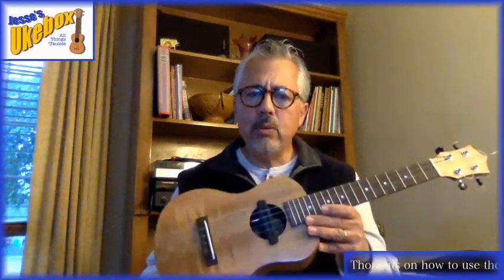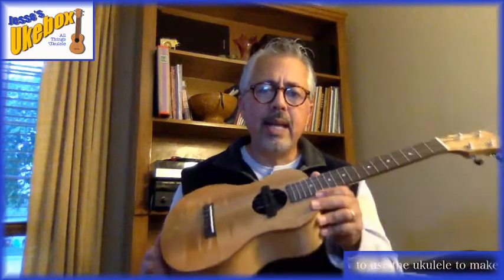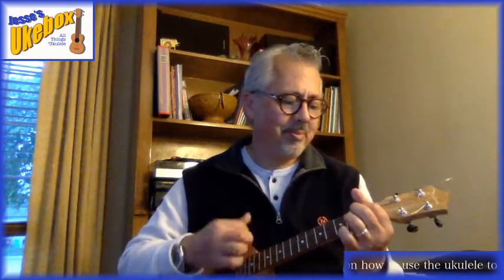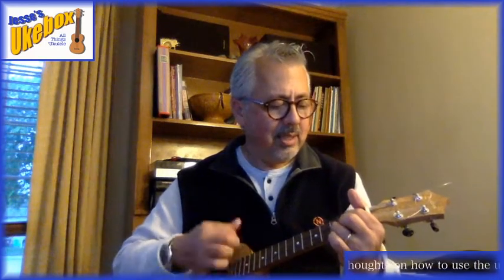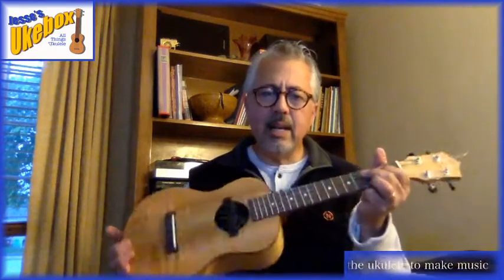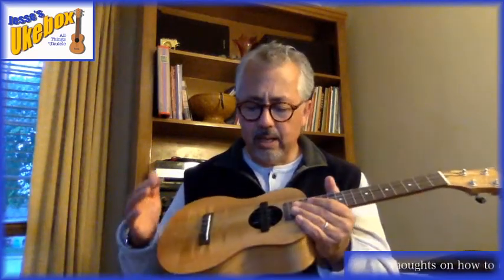Jesse's Ukebox #2 - How I Use the Ukulele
Here's the second installment in my series about the 'ukulele, where I introduce then teach basic ukulele. I'm not an expert or trained musician, just sharing what I know. In this episode, I talk about my preference for playing the uke as a vocal accompaniment.